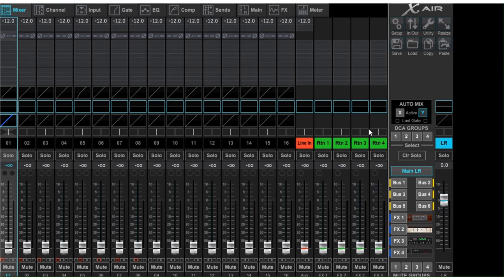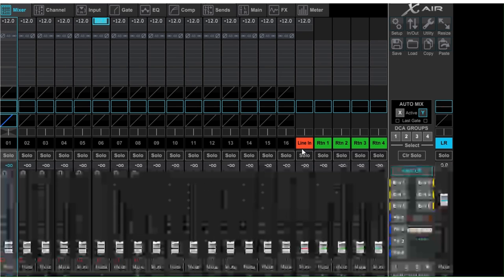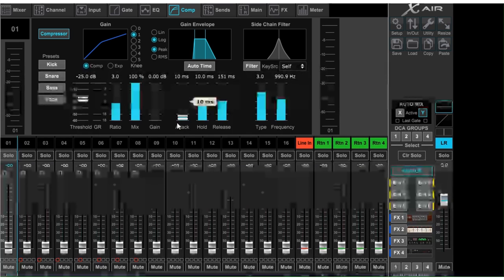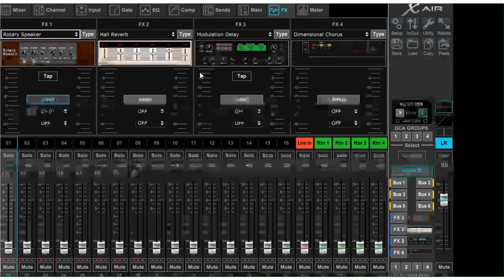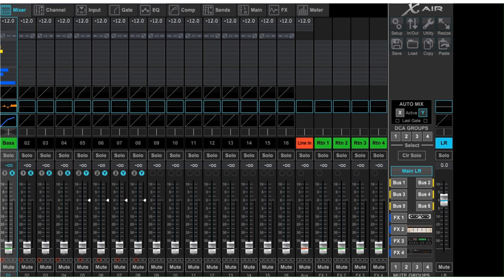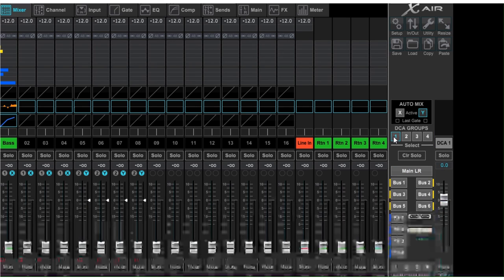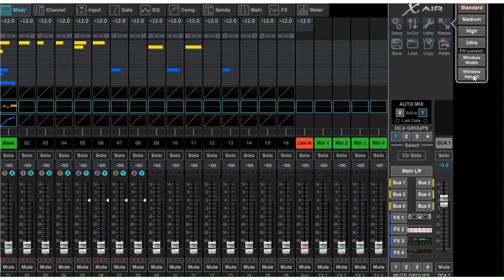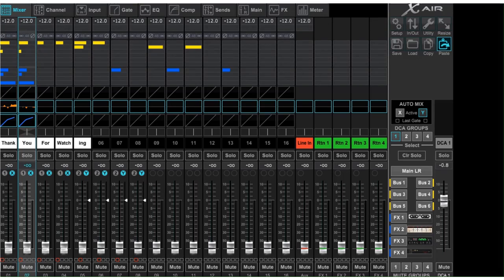X Air Edit Control Program from Behringer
This is an introduction to the X Air Edit program, freely downloadable This application will allow you to control the X Air series of mixers from Behringer on a Mac or PC. The focus here is on setting the mixer up for a church service, but the information covered is applicable in a variety of settings.